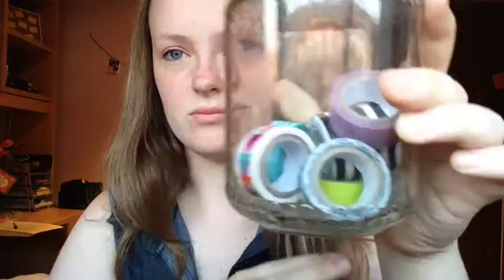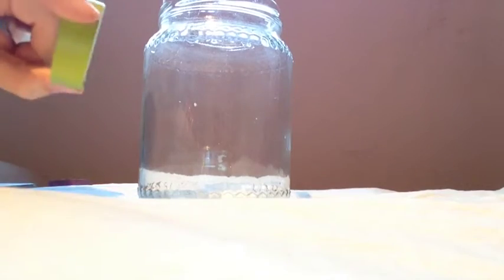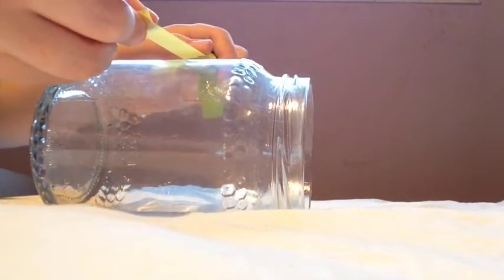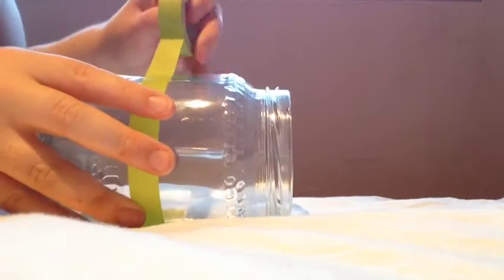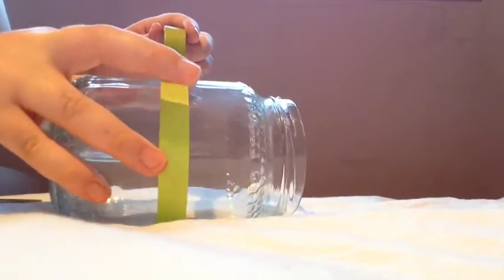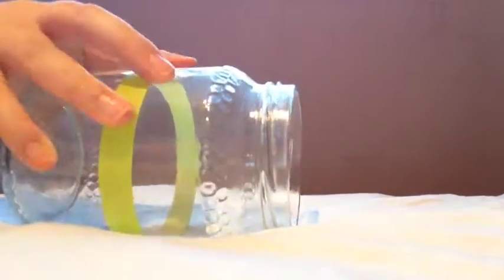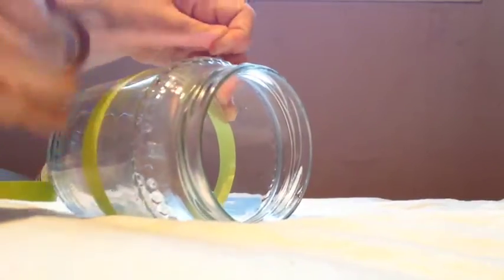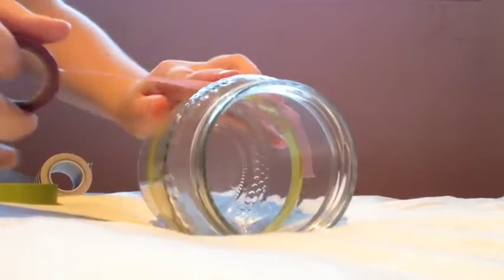Washi Tape DIY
Hey everyone!

This was so much fun to film! ... and edit! If you want me to do another one like this, just let me know!

Also, when school starts coming around, I am planning on doing a little Back 2 School series! So you can let me know what kind of videos that you would like me to do in that series! Or what to focus on on certain videos :)

I will be posting another video soon as a collab with my friend Ellie!